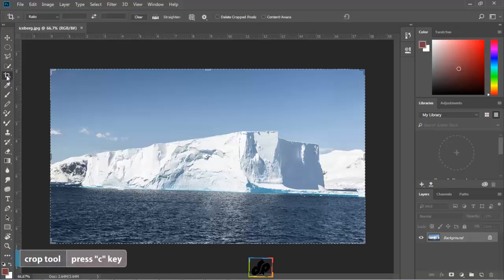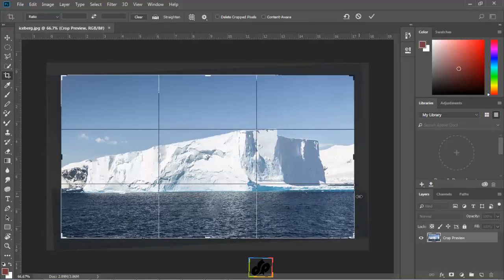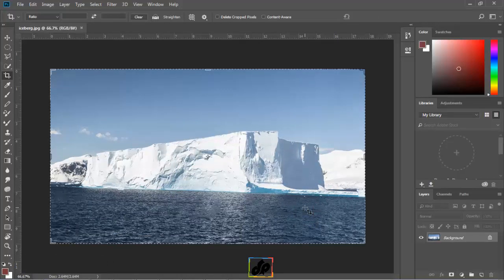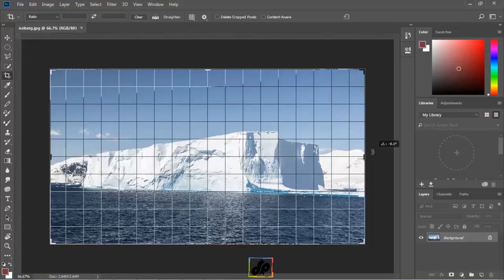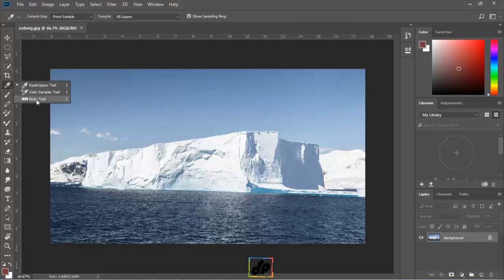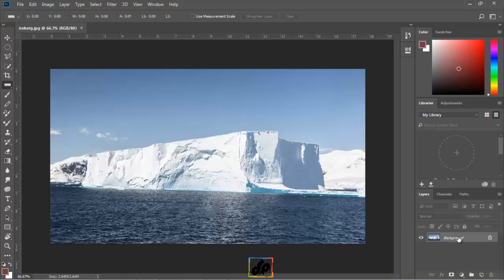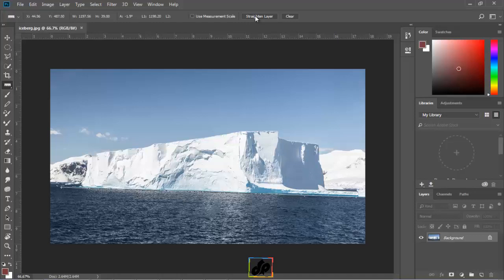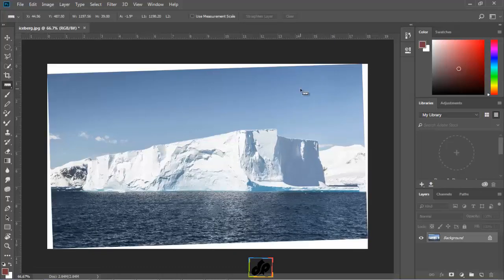Adobe Photoshop Tutorial - Straightening a Crooked Image - Part 18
Hello Everyone, Today we will learn about "How to Straightening a Crooked Image" in Photoshop.